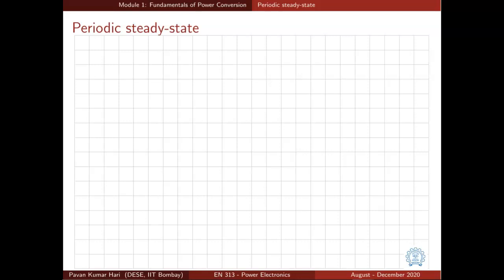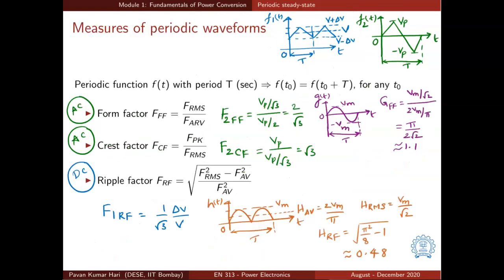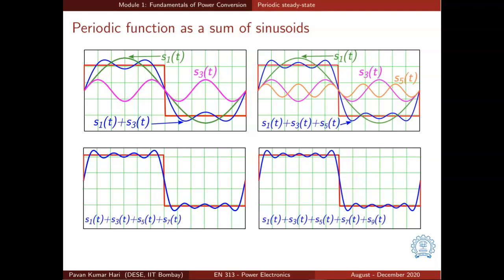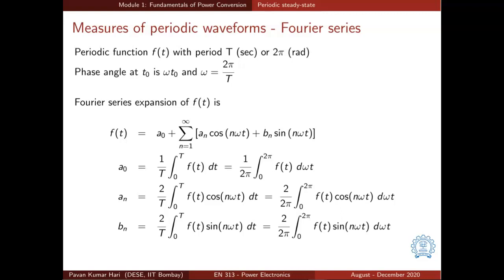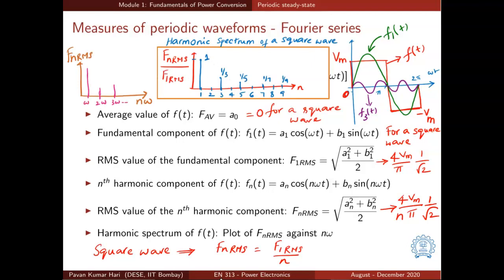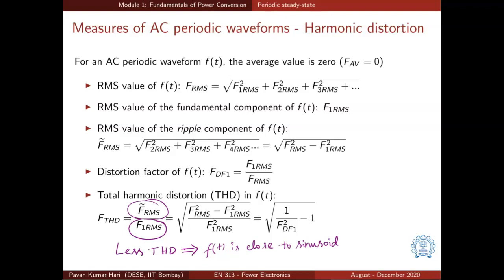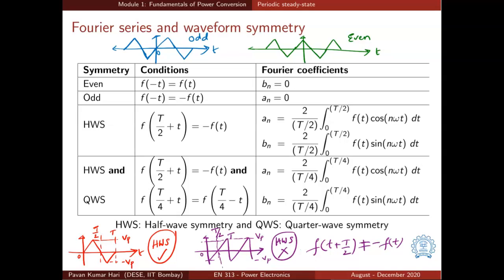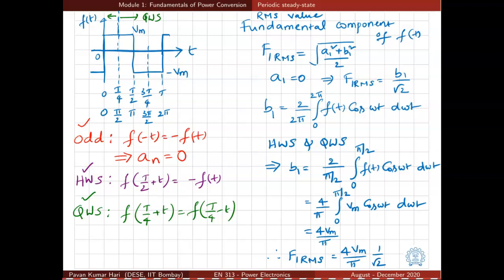module1 06 measures of periodic waveforms